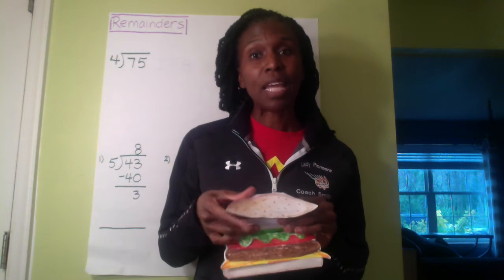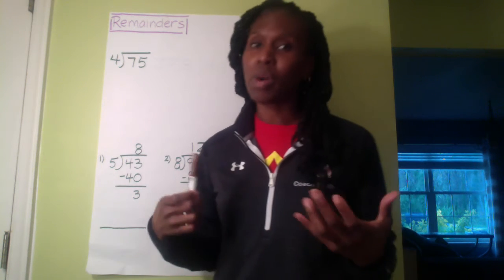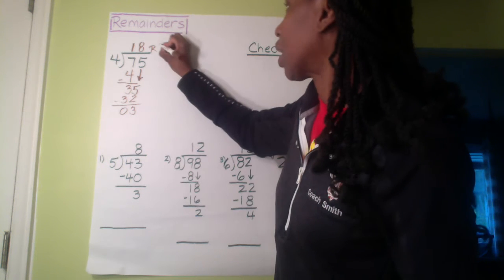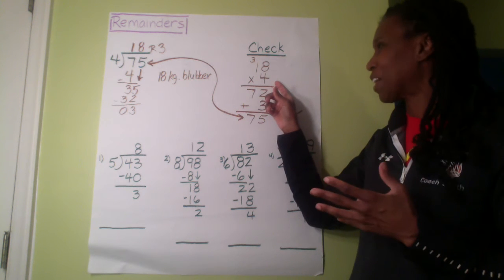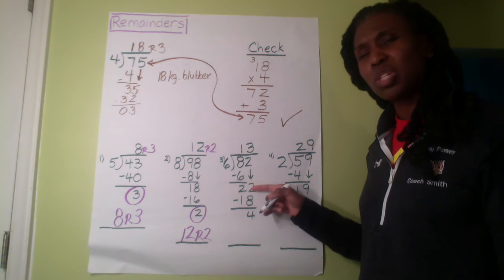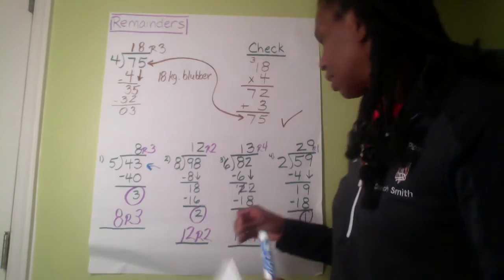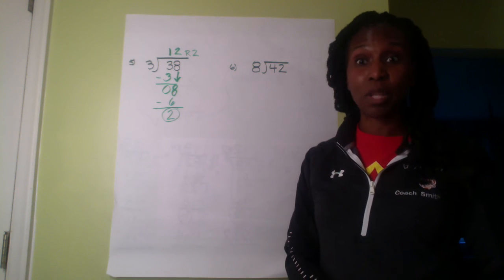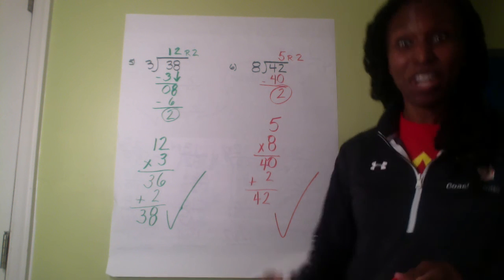Math Less 7 5